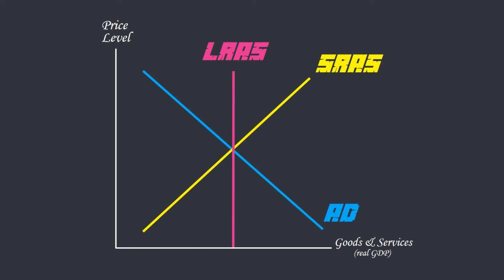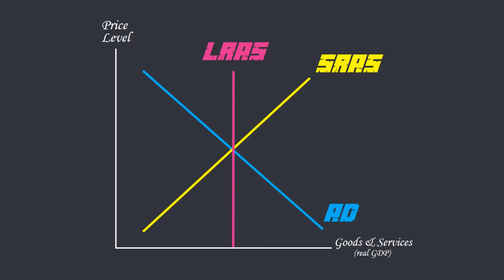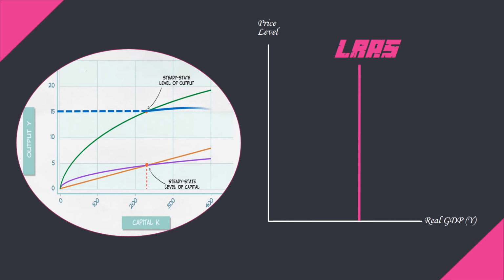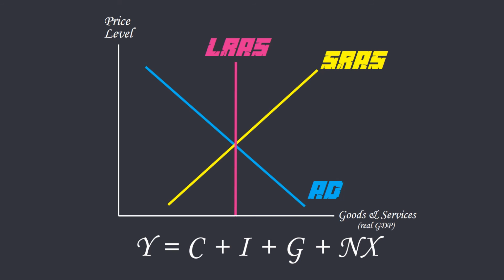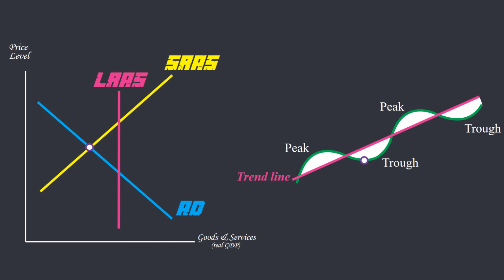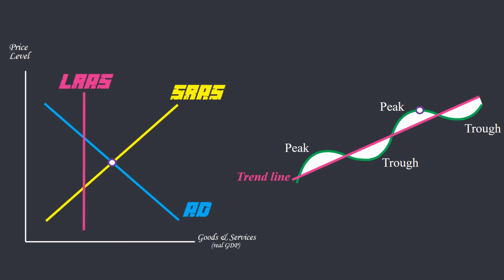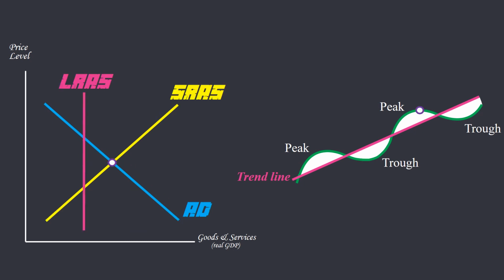Equilibrium in the Aggregate Supply Aggregate Demand Model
An introduction to the AS/AD macroeconomic model.